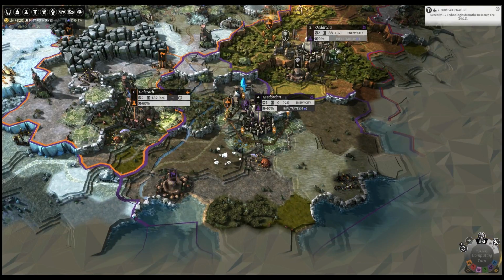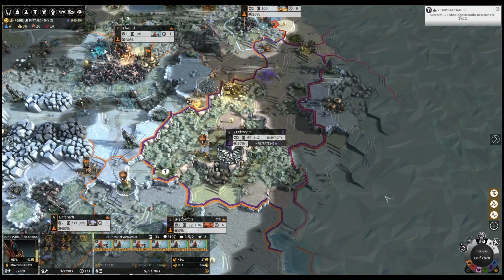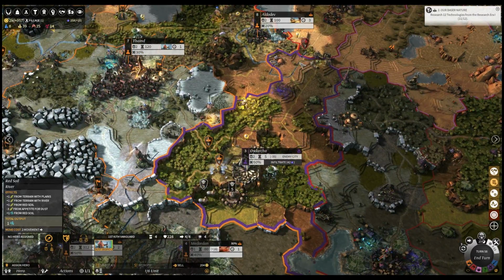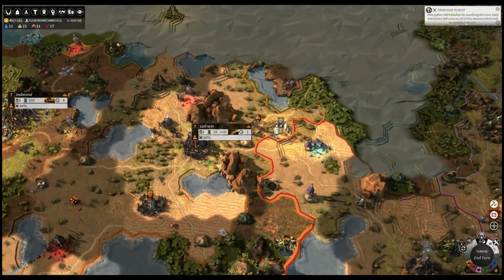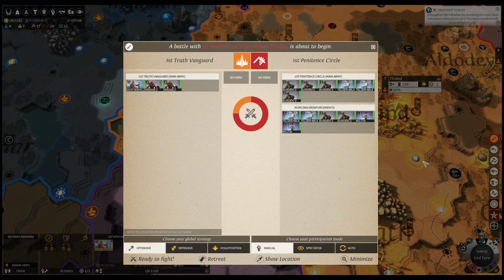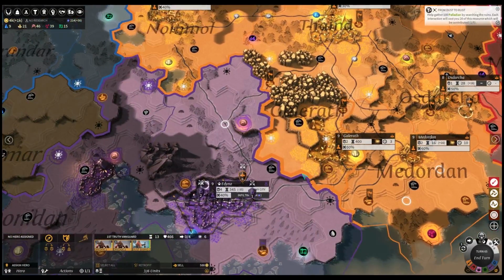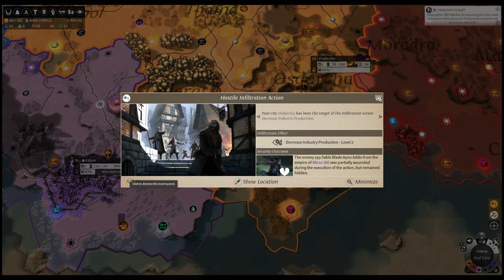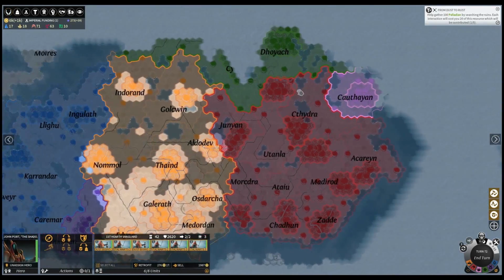Let's Play Endless Legend Shifters Episode 27(ish) - Lay of the Land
This video originally wouldn't encode and upload correctly, so the next video in the series makes mention of that. I got it working finally though, so I've inserted it in the playlist where it belongs.

Endless Legend is a fantasy/sci-fi 4X from Amplitude Studios, makers of Dungeon of the Endless, and Shifters is its brand new DLC. Various factions struggle for dominance as the planet Auriga slowly slips into a potentially endless ice age that threatens to drive them all to extinction.

In this campaign, we try to figure out how to play the Broken Lords without just getting run the heck over.